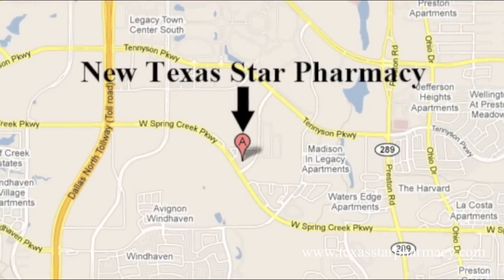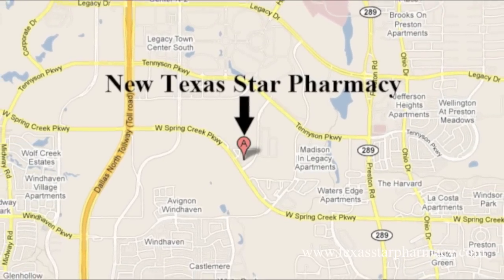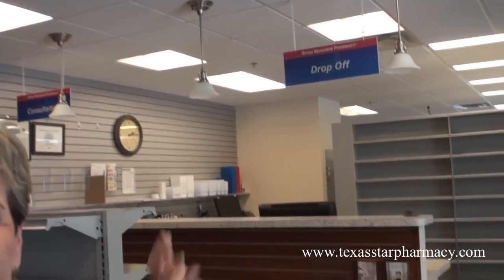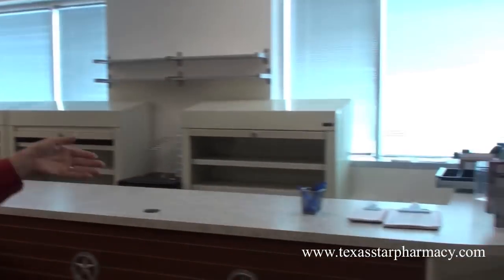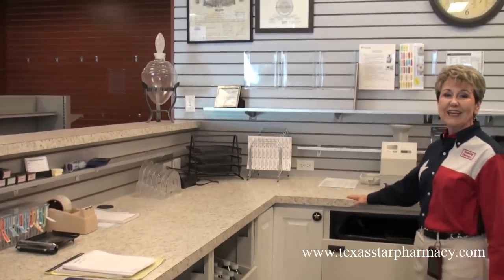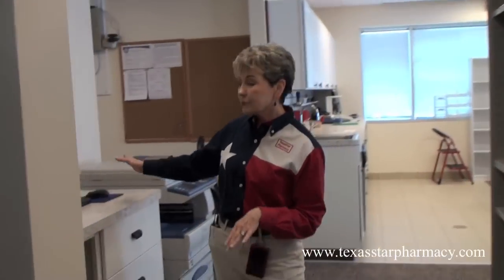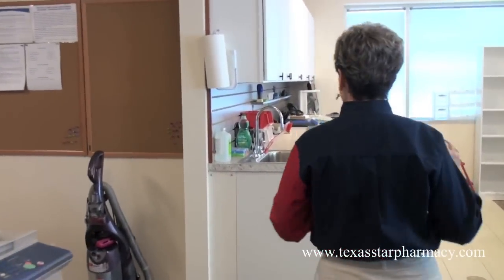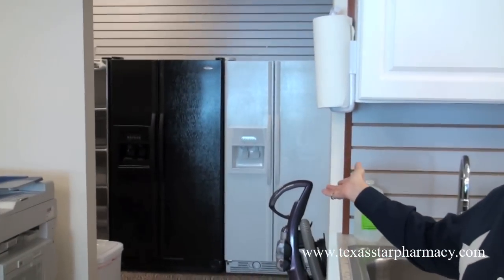Texas Star Pharmacy - Sneak Preview of our NEW Pharmacy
- We are opening a new pharmacy in Legacy Medical Village. Come see you